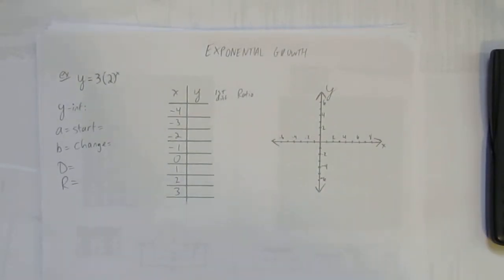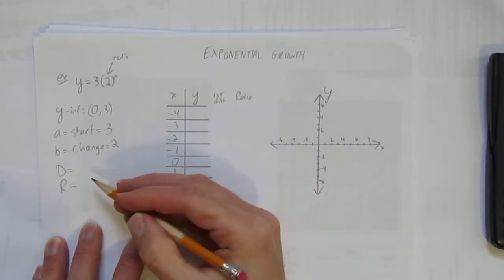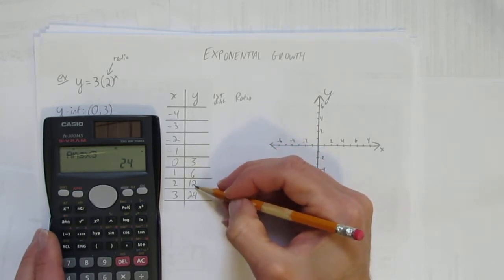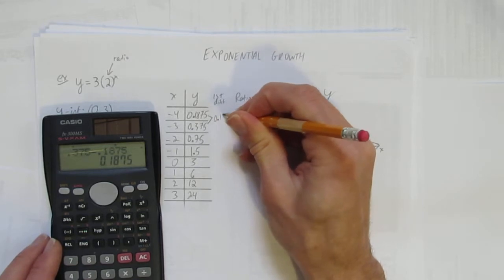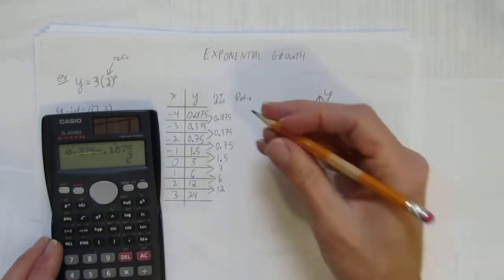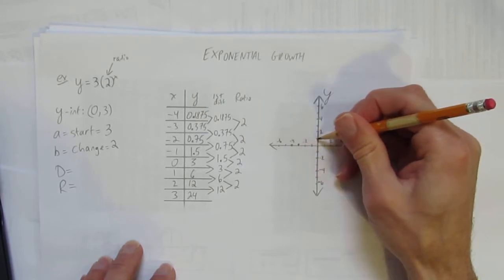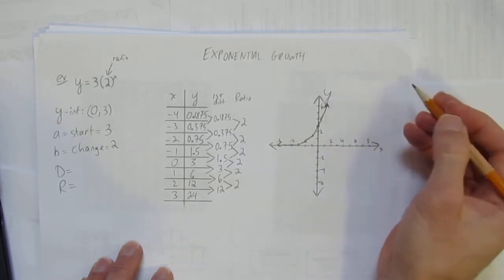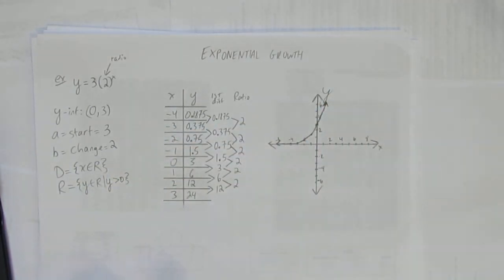EXPONENTIAL GROWTH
MAIN RELEVANCE: MBF3C, MCF3M, MCR3U, MAP4C, MHF4U
This video shows how to make a table of values for an exponential growth equation.  It also shows how to make the graph.  It goes over properties, including y-intercept, start, change, domain and range.